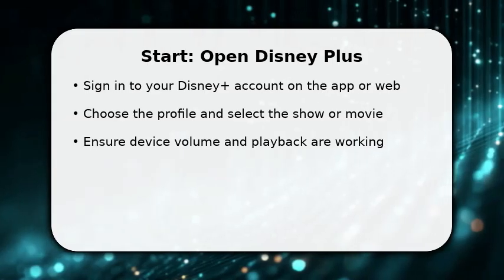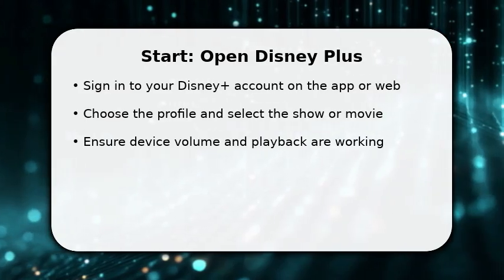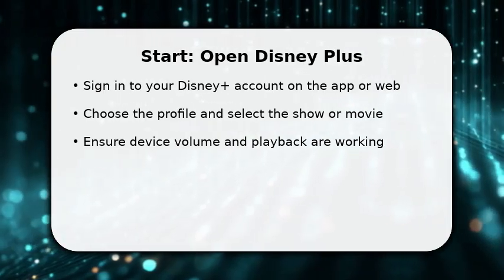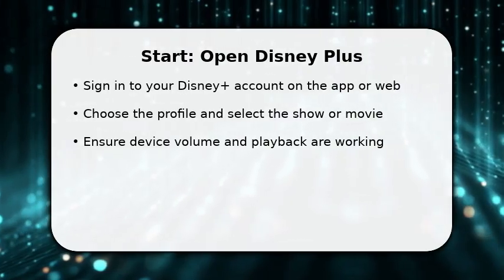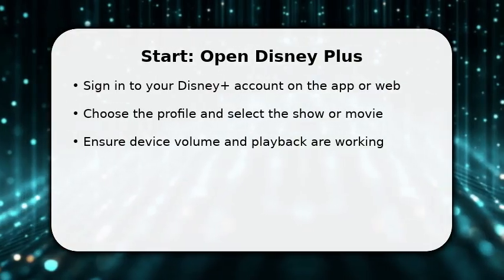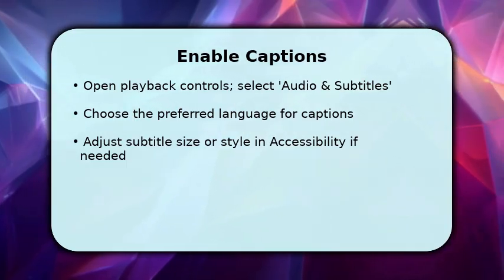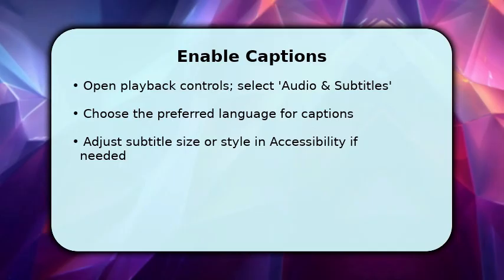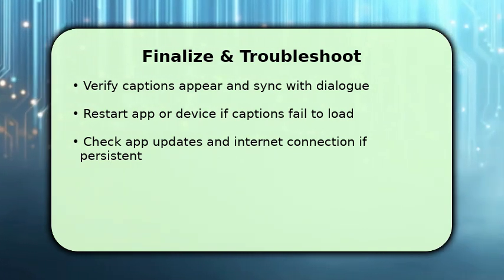How to Get Closed Caption on Disney Plus - Step by Step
Discover the simple steps to enable closed captions on Disney Plus, enhancing your viewing experience for those who are hearing impa extraneous details. Follow this guide closely.